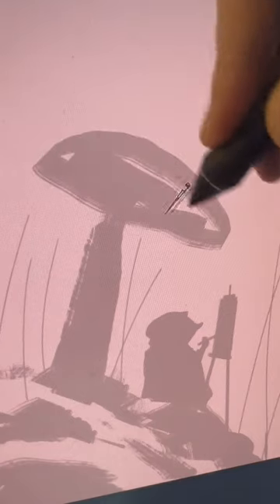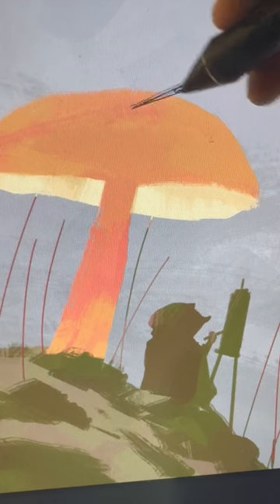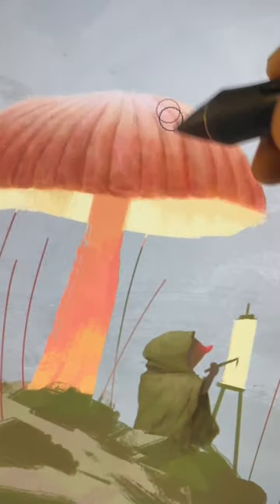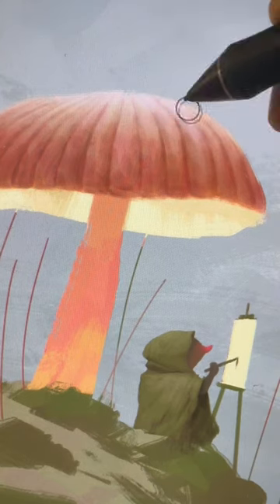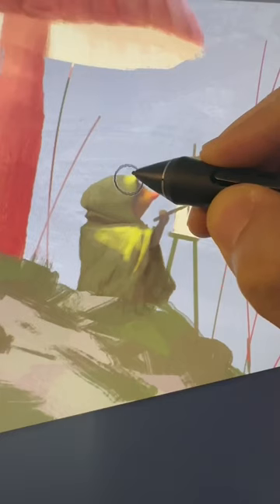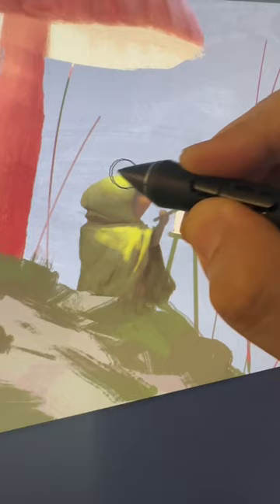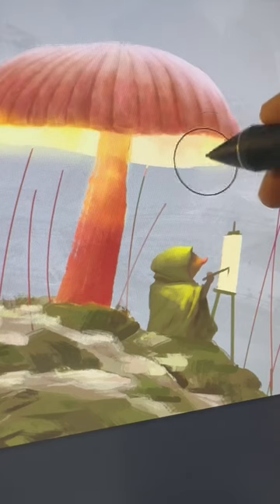A quick lesson on saturation